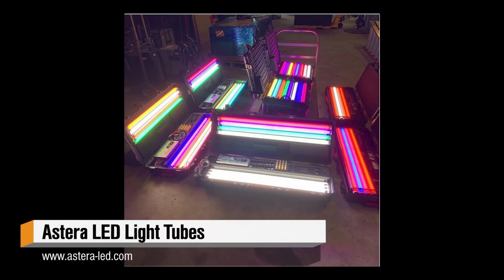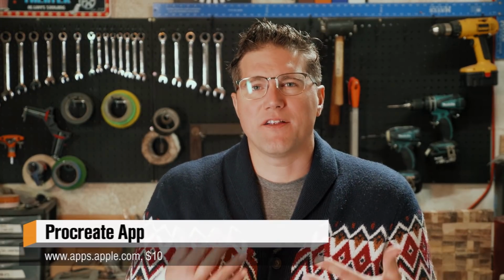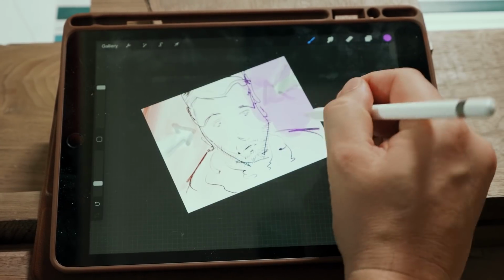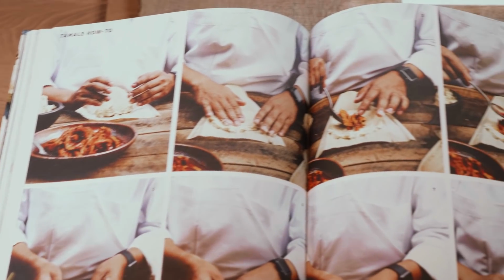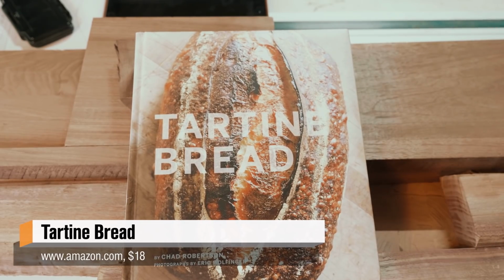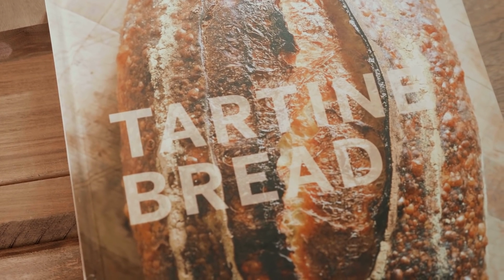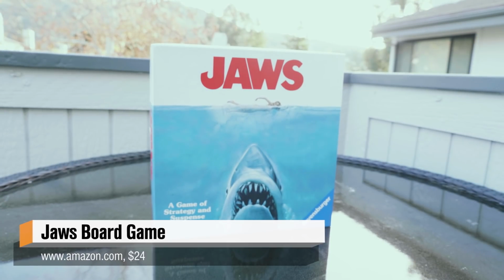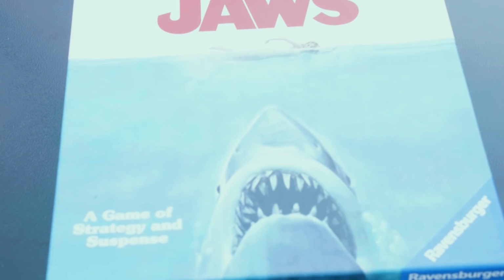Tested in 2019: Joey's Favorite Things!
Tested video producer Joey shares some of his favorite things of the year, including LED light tubes he's used on video shoots, cook books, a drawing app for iPad, and tabletop games!

Nopalito: A Mexican Kitchen
Binging with Babish
Tartine Bread
Dungeon Mayhem | Dungeons & Dragons Card Game
Jaws Board game

Shot and edited Joey Fameli